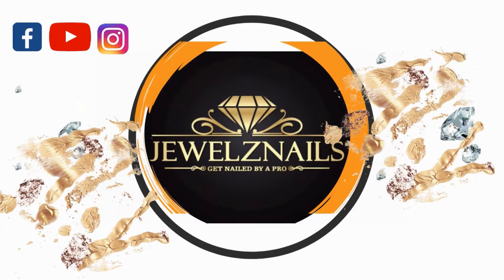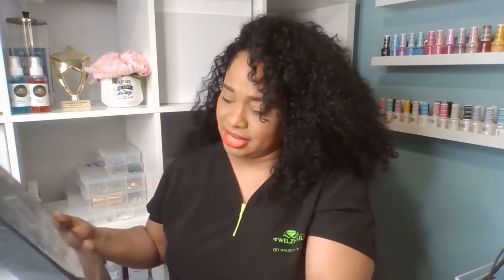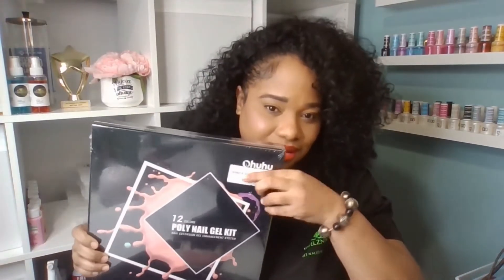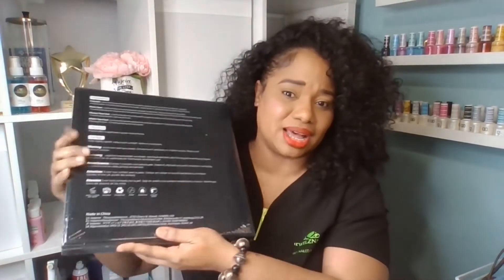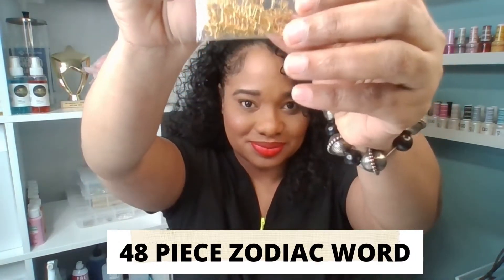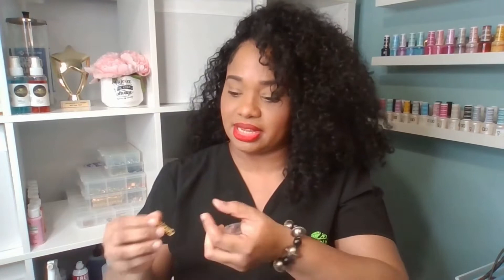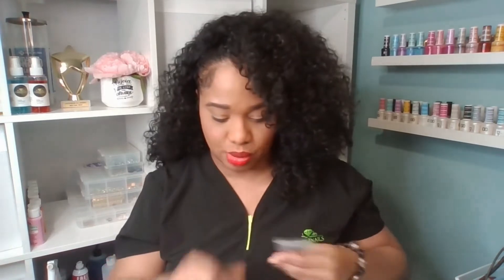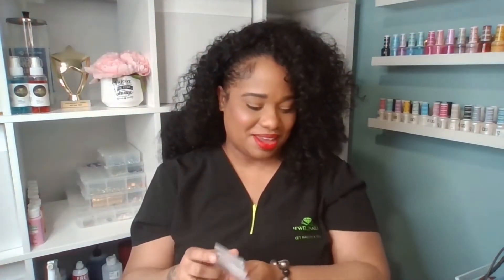AMAZON NAIL HAUL /DENTAL BIB/MY FIRST IMPRESSION OF OHUHU POLY GEL KIT.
BOUGHT THESE NAIL SUPPLIES  I NEEDED, FROM AMAZON.  THIS HAUL WAS VERY MUCH NEEDED. A LOT OF TIMES I PURCHASE SO MANY THINGS ON AMAZON AND JUST DECIDE IT IS NOT ENOUGH TO SHARE,  BUT I WAS VERY EXCITED ABOUT THIS.